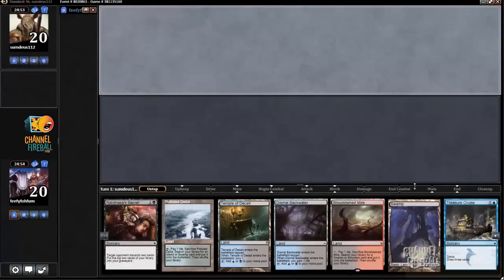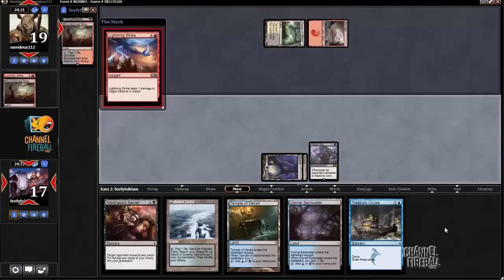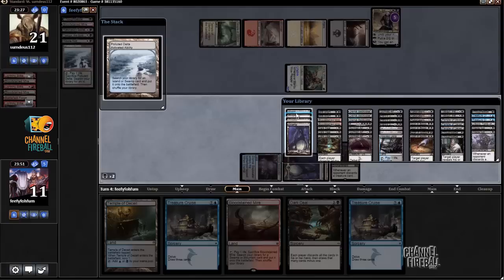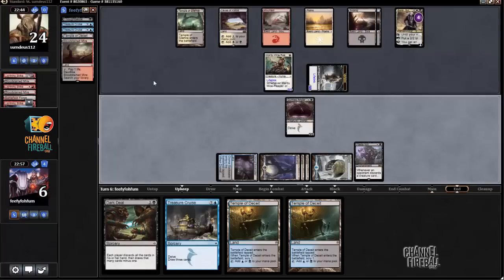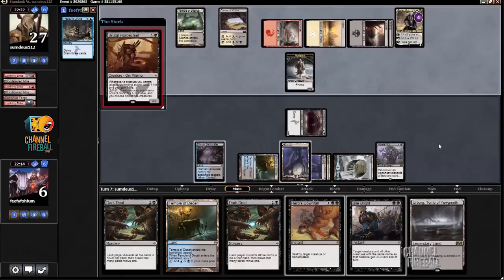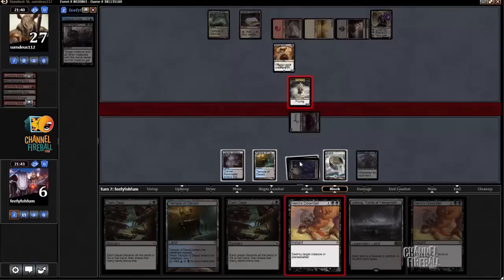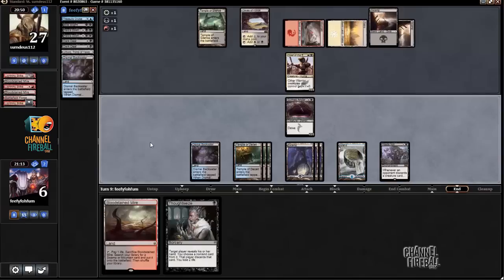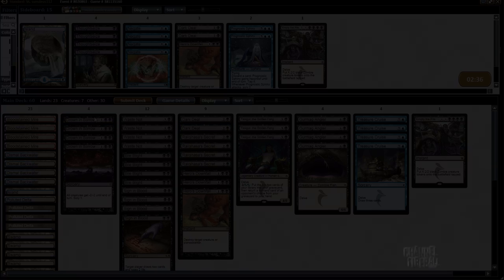Channel Jacob Wilson - Standard Waste Not (Match 2, Game 1)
Follow along with Jacob Wilson as he heads into battle with Antonino de Rosa's UB delve deck!